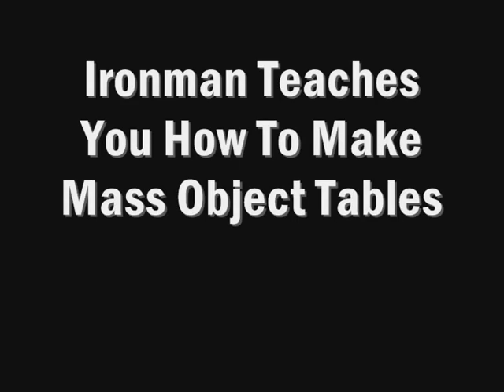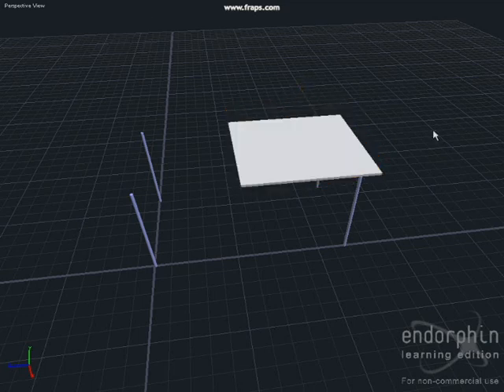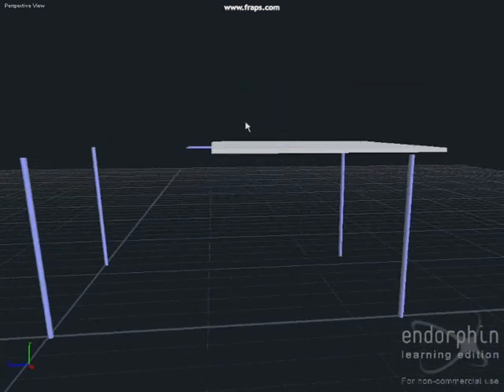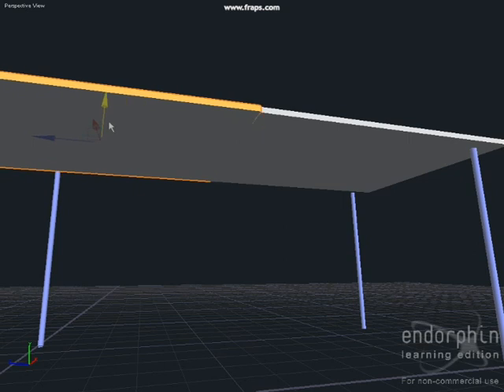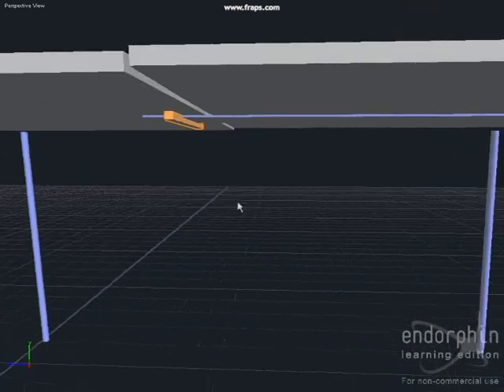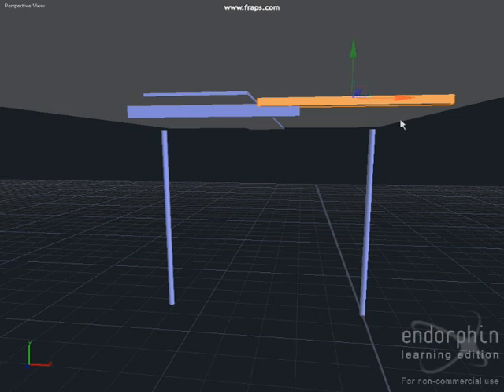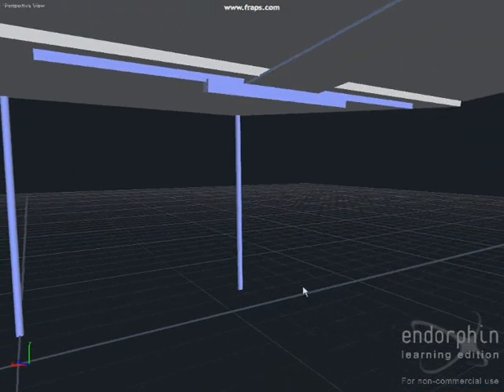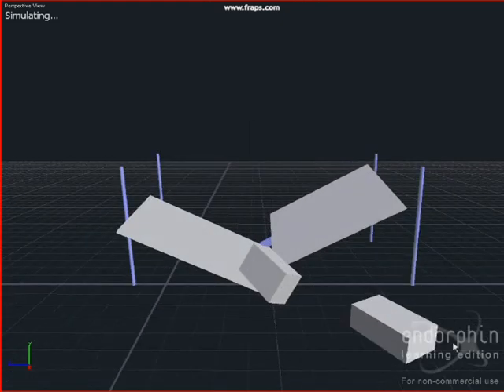How To Make a Mass Object Table (Endorphin 2.7 LE)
A voiced tutorial on how to create mass object tables in endorphin.

To copy press Ctrl + C. To paste press Ctrl + V.

To get to the blue object, double click the white object until the status of the property editor (the window on the right) changes.